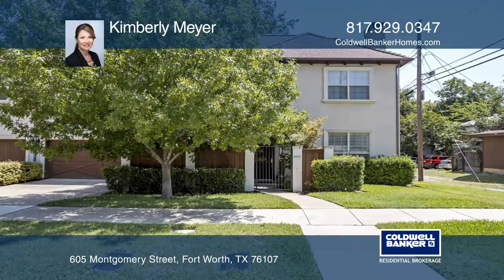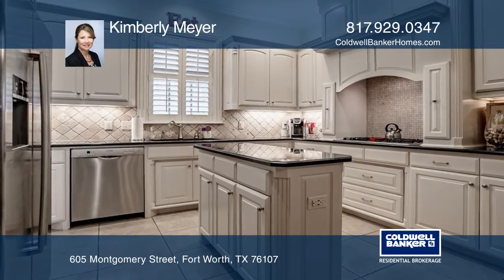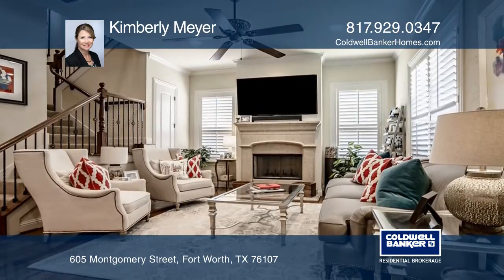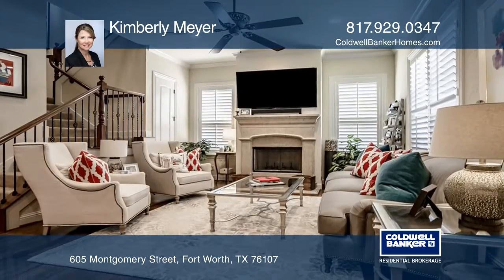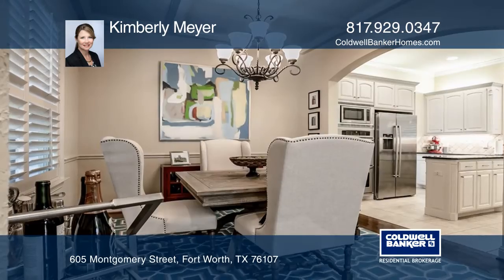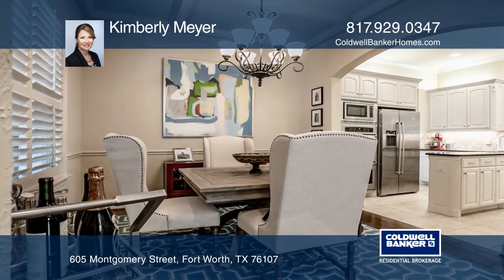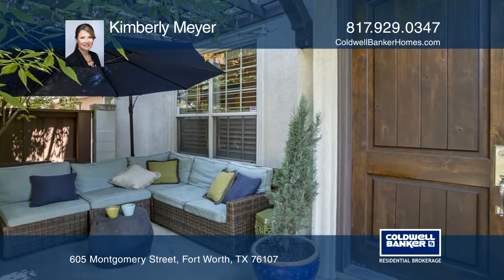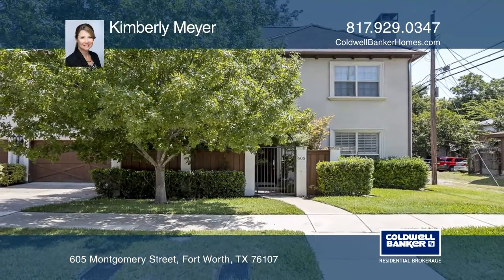605 Montgomery Street Fort Worth, TX | ColdwellBankerHomes.com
605 Montgomery Street, Fort Worth, TX

This fabulous location is in the heart of Monticello! Within a few blocks from West 7th, the cultural district, great dining and museums, makes this home close to many of Fort Worths favorite spots! The spacious three bedroom, two and one-half bath townhome with a two-car garage. There is a gourmet